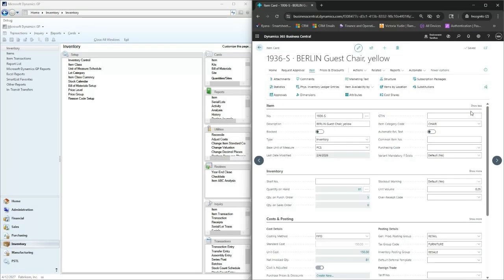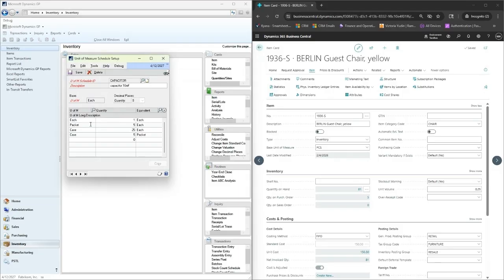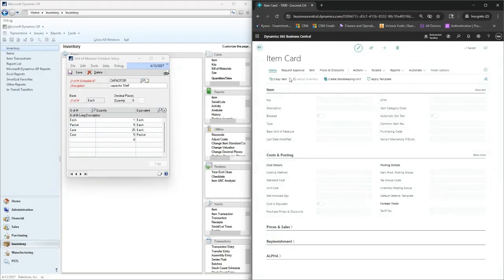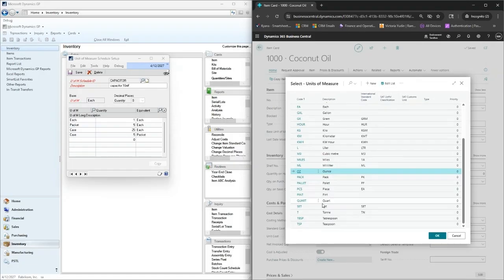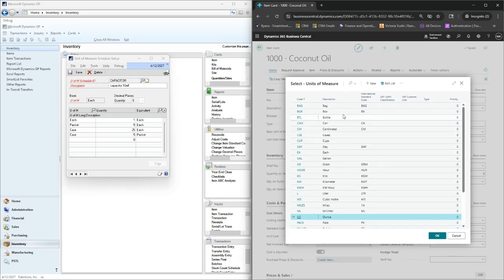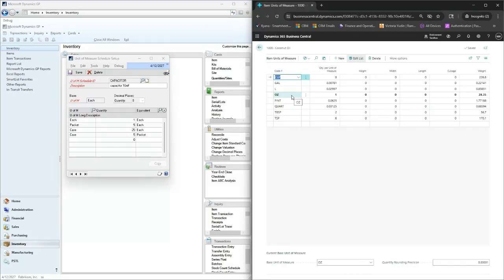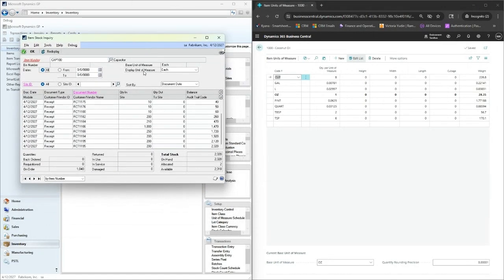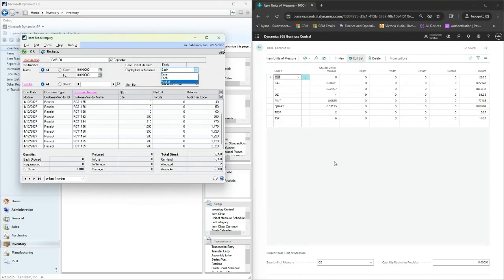Dynamics GP vs. Business Central Inventory: Units of Measure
Units of measure may seem simple but the way they’re structured in Dynamics GP vs. Business Central can make a big difference.
In this video, we walk through how unit of measure schedules in GP compare to Business Central’s more flexible, item-level approach. You’ll see how GP relies on predefined schedules, while Business Central allows you to define and manage equivalencies directly on each item.
We’ll cover:
• How unit of measure schedules work in GP
• How Business Central handles units at the item level
• Why BC offers more flexibility for real-world inventory
• What to expect when transitioning
If you're managing inventory across multiple units, this is an important difference to understand.